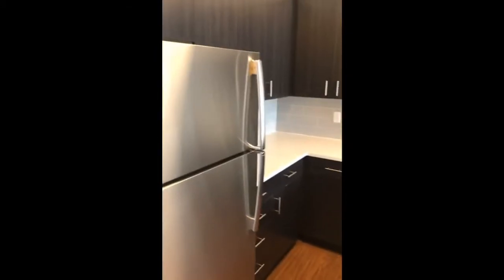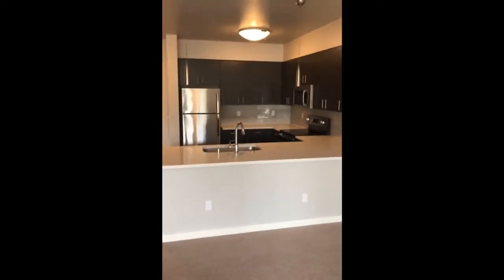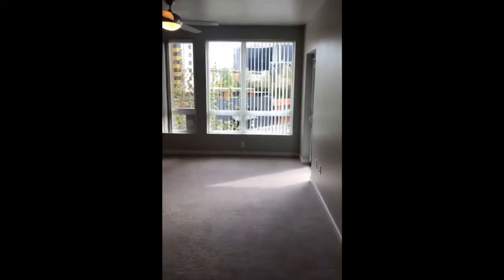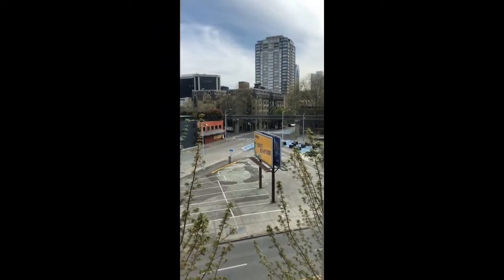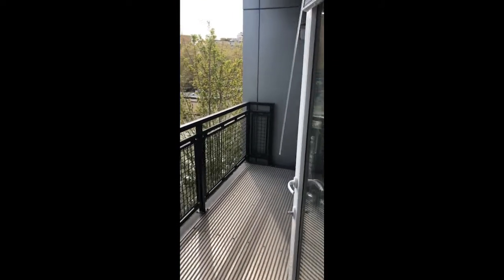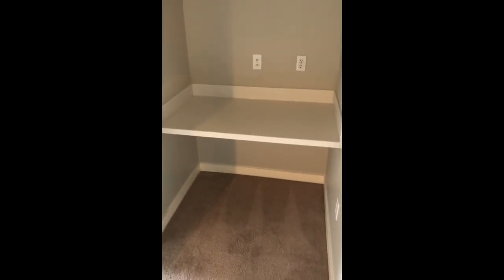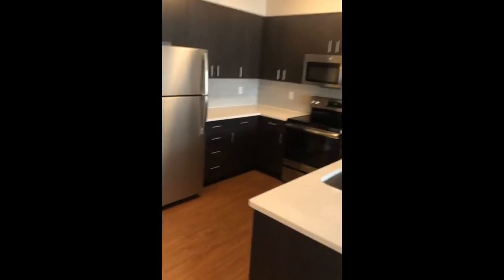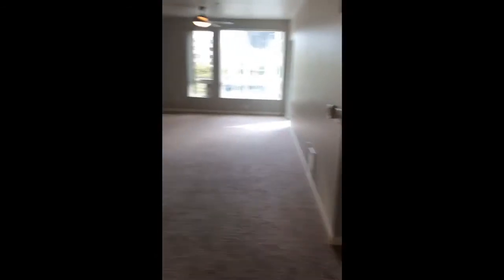Taylor 28_Apt A326_1 Bed/1 Bath